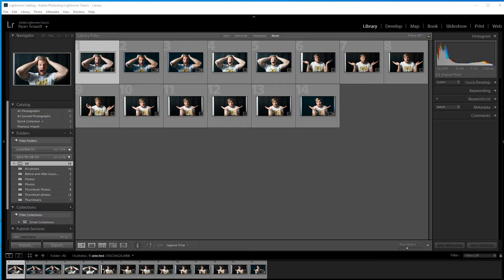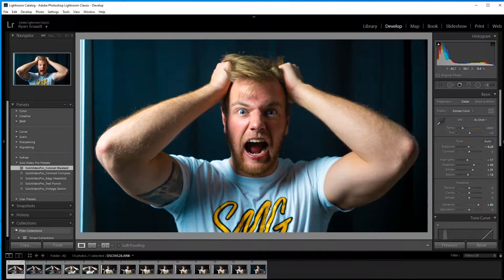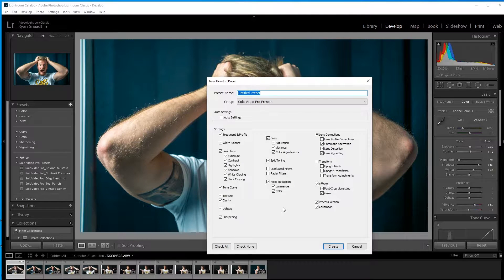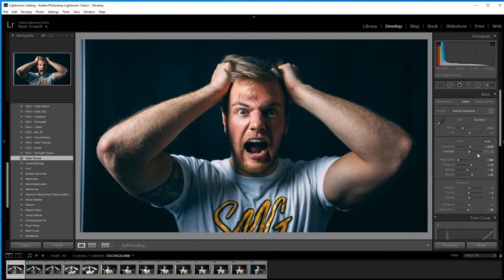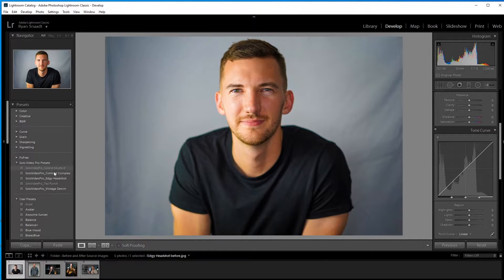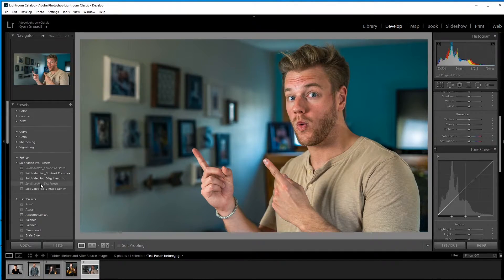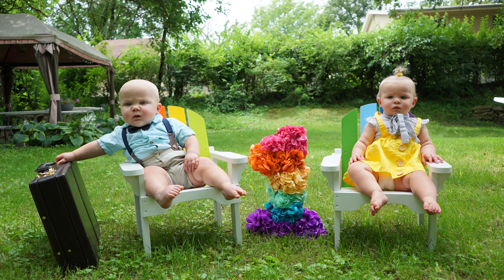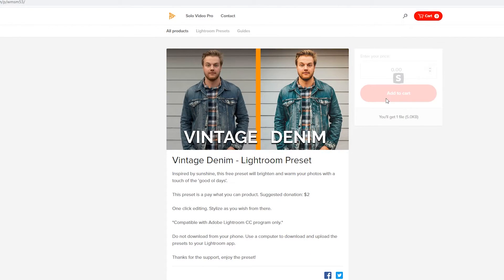How to Create Custom Lightroom Presets + FREE PRESET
Curious how to create your own custom Adobe Lightroom CC presets? In this video, I break down how to create your own from scratch and use other creators' presets as a starting point as you learn your own style.

If you need consistency when editing your photos for clients, Instagram posts, or anything else - this video is for you!

📽 Watch the Free 50 min Webinar: 9 Biggest Mistakes of Solo Videography

Turn your hobby of videography into a profitable business!

📽 Tool I use to get client feedback and turn edits faster - Wipster

⚙️ Gear Used to Make this Video:

🔸Lens that never leaves my camera - 28-70mm
🔸Cheapest Niffty 50 1.8
🔸The mamma jamma of mirrorless DSLRs - Sony A7sii
🔸Best inexpensive starter 4K camera for video - Sony A6300
🔸Solid 4K drone - DJI Phantom 4 Pro
🔸Best mirrorless gimbal for under $400 - EVO Rage Gimbal
🔸'Leave me alone' headphones - Bose Editing Headphones
🔸Affordable large retina display for editing - iMac for Editing
🔸Lav mic that works with an iPhone